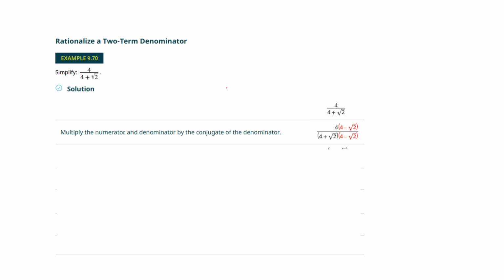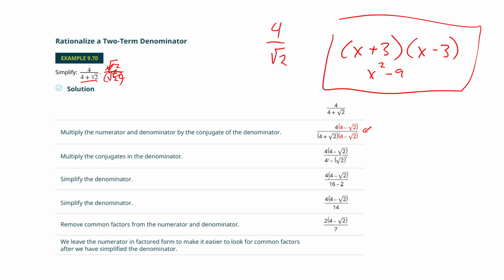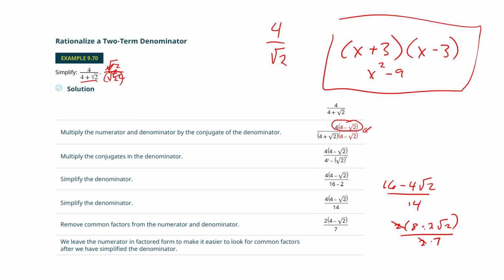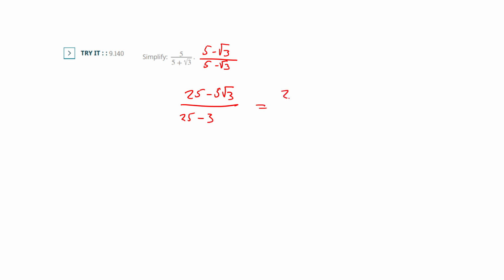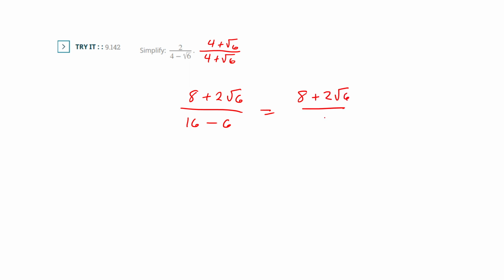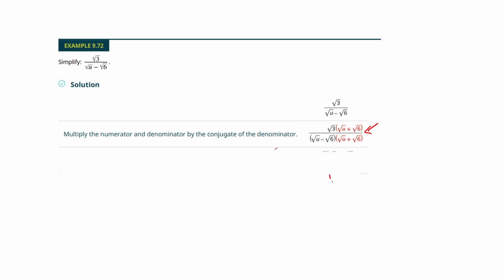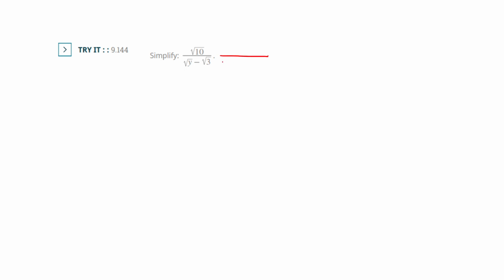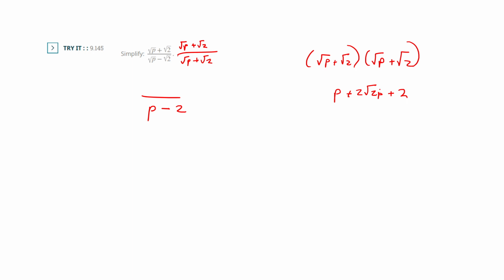Algebra I 9 5c: Dividing Roots/ Rationalizing Denominators Part III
Dividing Roots/ Rationalizing Denominators Part III.